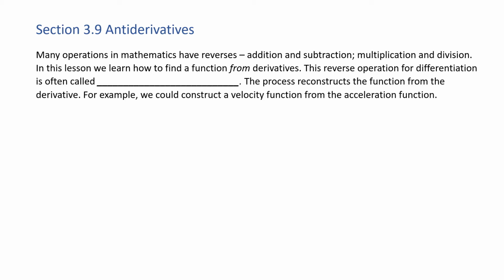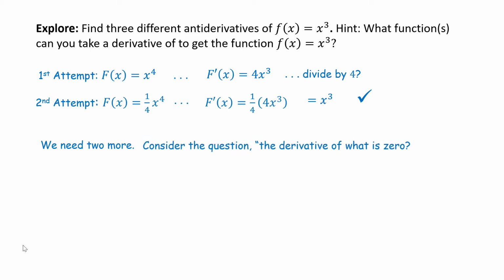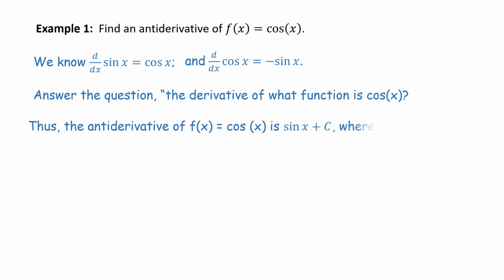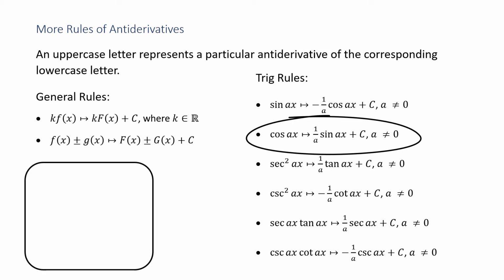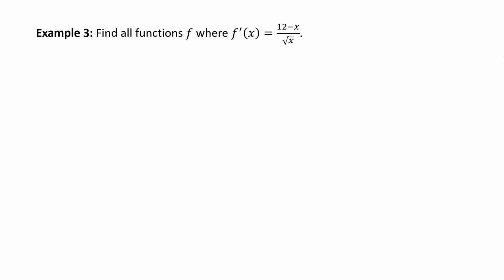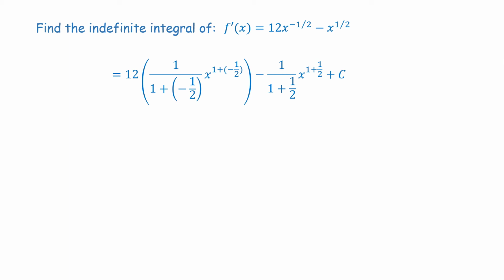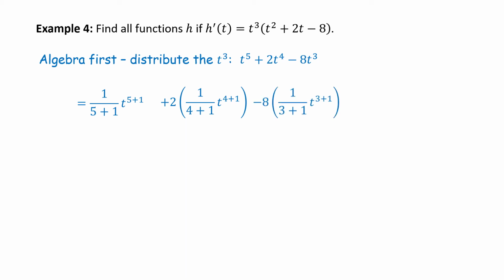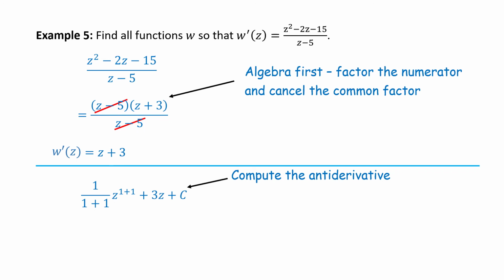1710 Content 3 9 Antidifferentiation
Timeline TOC
Introduction - 0:00
Definition - 0:36
Explore - 1:00
Example 1 - 4:38
Rules - 5:18
More Rules of Antiderivatives - 6:26
Example 2 - 8:24
Example 3 - 10:29
Example 4 - 14:08
Example 5 - 16:21